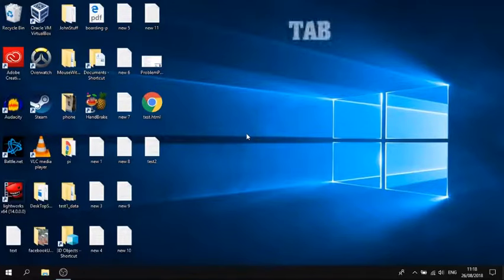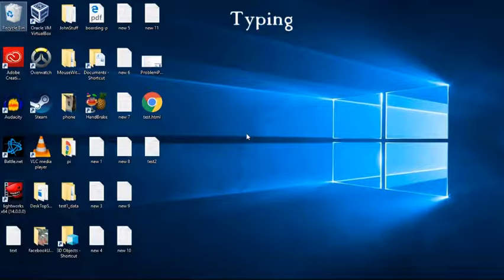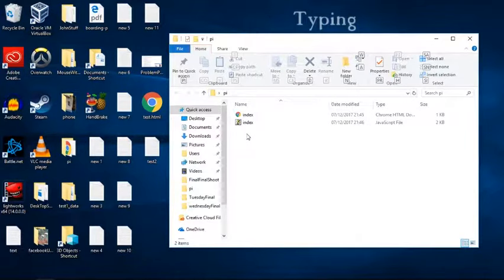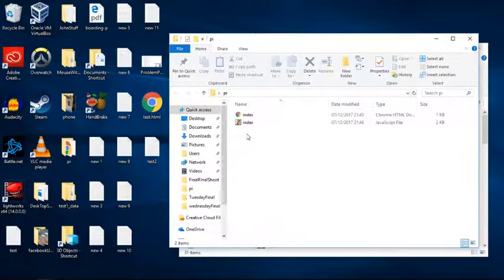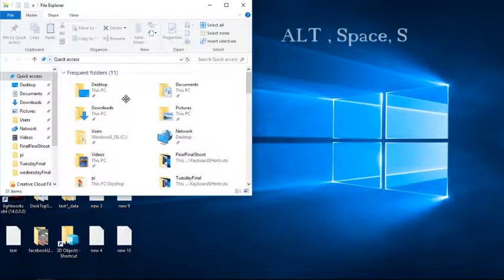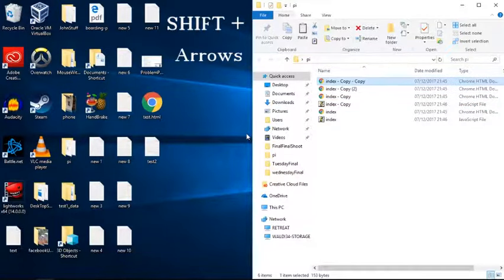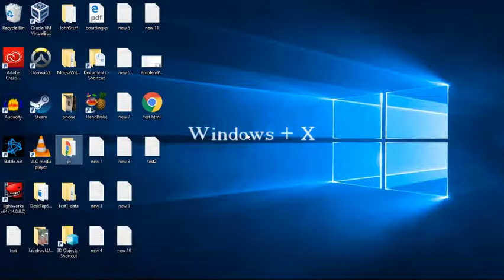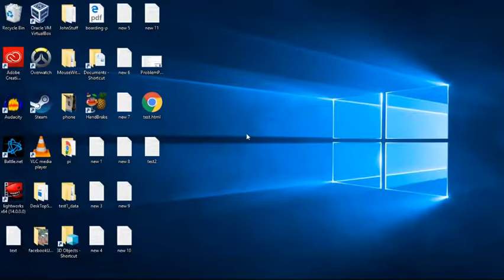30 ways to control your computer without a mouse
Here I talk about the limitations of the mouse and show you some keyboard shortcuts with windows so you can work or play faster.
Music
Workout by Freedom Trail Studio